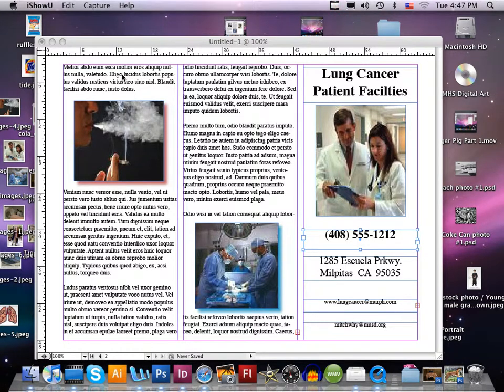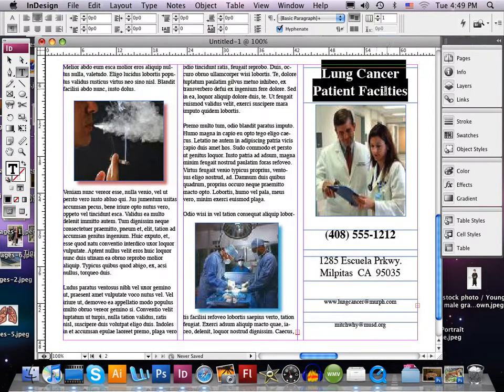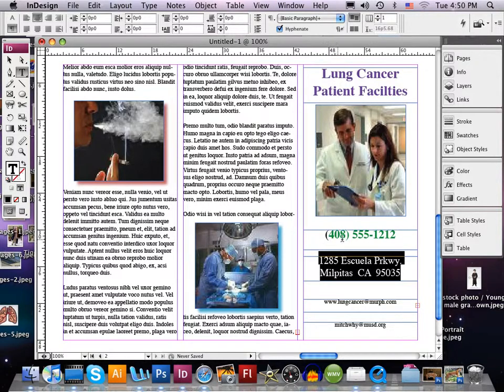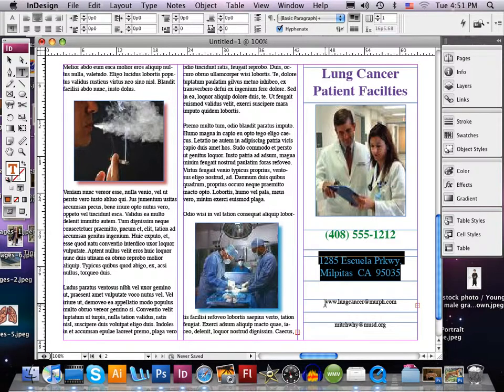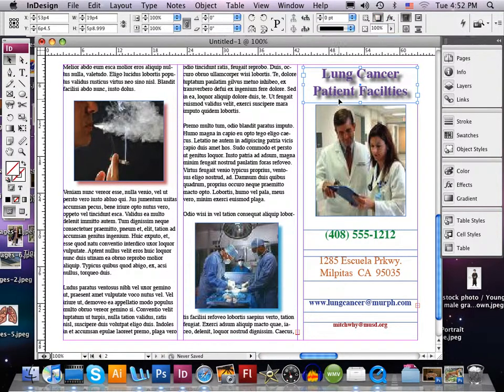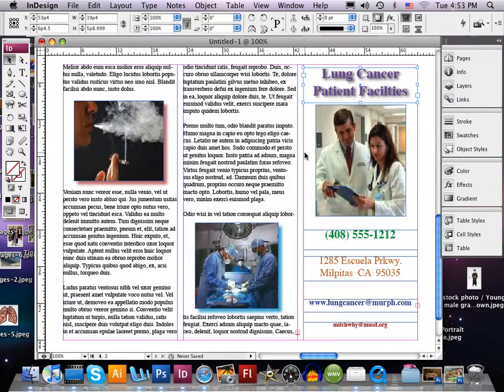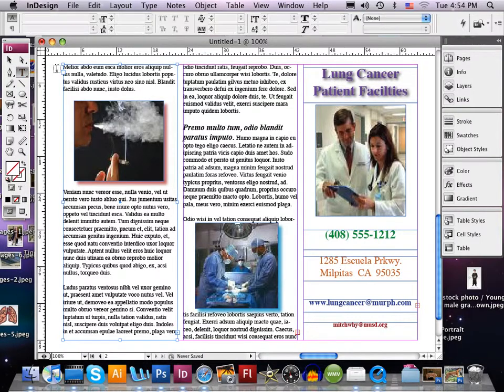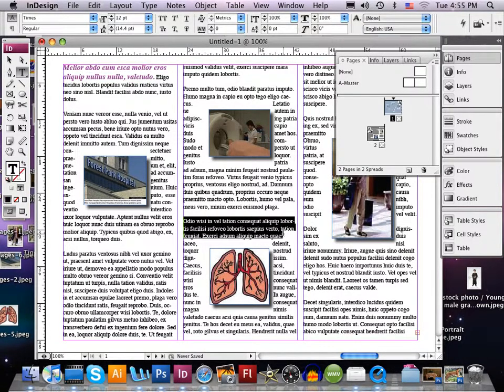Brochure Part 5.mov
This video is a continuation of how to create your Brochure.